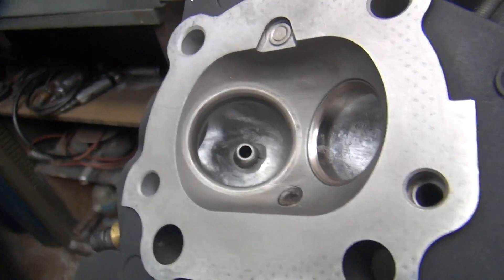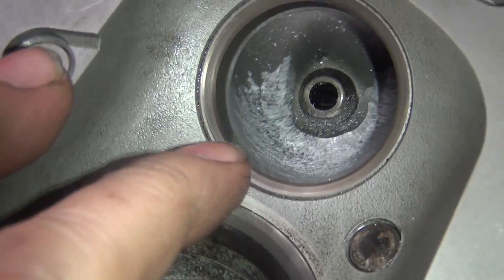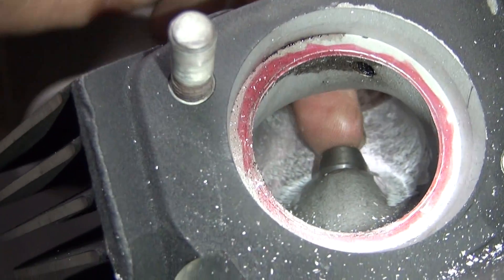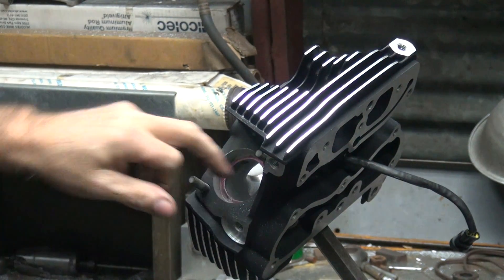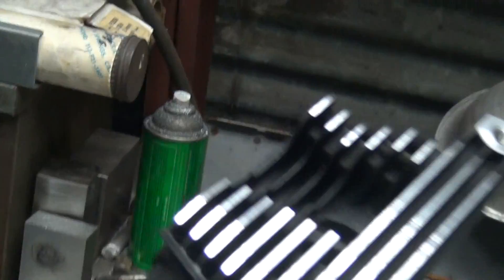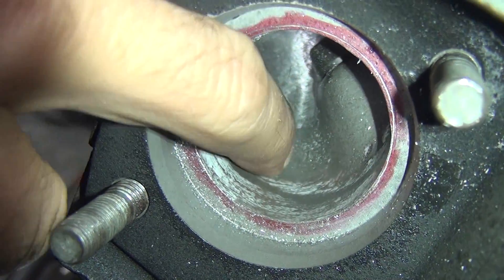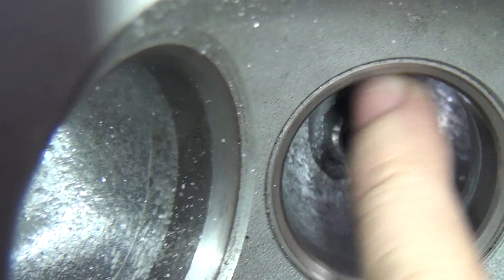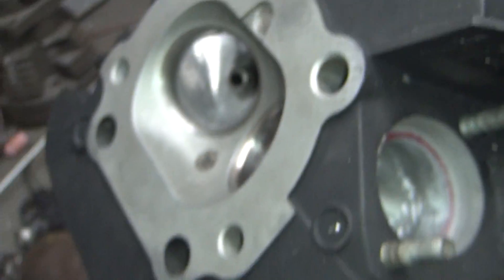103ci Dyna #120 Hotrod head porting & rebuild 2006-present Harley FXD Twincam TC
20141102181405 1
103ci Dyna #120 Hotrod head porting & rebuild 2006-present Harley FXD Twincam TC

Want to know how to port Twincam heads?
Do a Hotrod valve job and set-up for a high-lift camshaft?
you home mechanic's are going to like the high detail on how to port your heads and check for high-lift cam clearances.
tatro